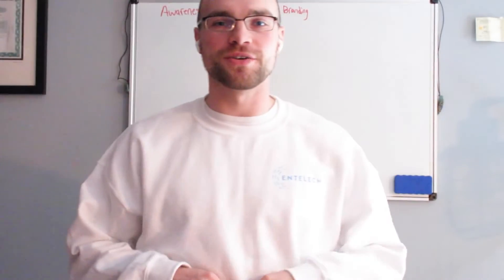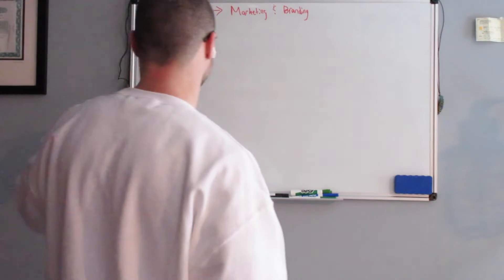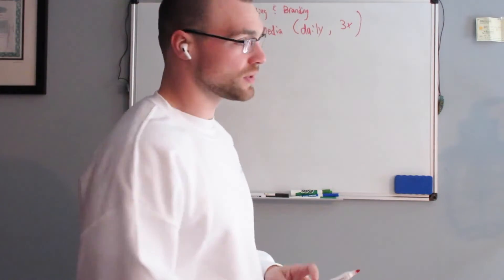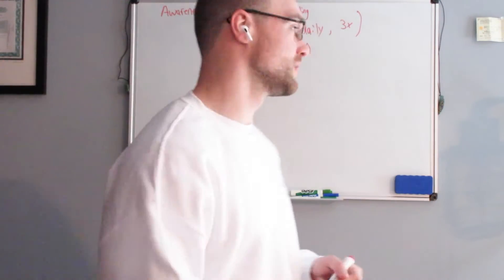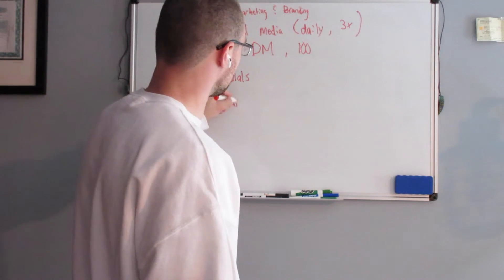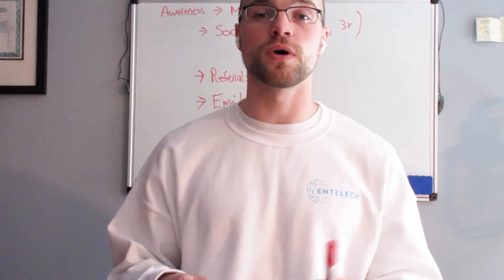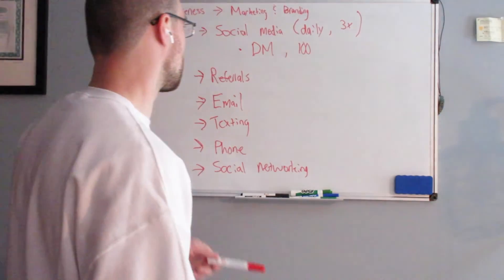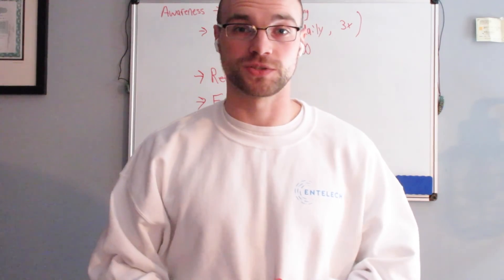Your Businesses Dream Clients | A Lesson in Sales | Adam Patterson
Today I speak about the tactics to landing your dream clients. These are the clients where just having one of them is enough to keep you in business for many years to come. Even better- these tactics will help you land all of them, you simply have to identify who they are in your market.

As always, thank you for following along and I hope you have found some value in this video.

AdamPatterson2210

Business IG:
Entelech_Inc

Adam Patterson

Business LinkedIn:
EntelechInc

I am just a kid from Ontario, NY making waves in the apparel industry. I try to bring as much knowledge to the public without giving up company secrets and strategy. I am fairly active on my business socials and not too much on personal socials. All things considered, message me anywhere and I will get back to you eventually.

Thanks for following the journey.